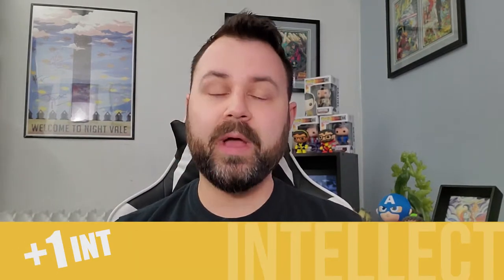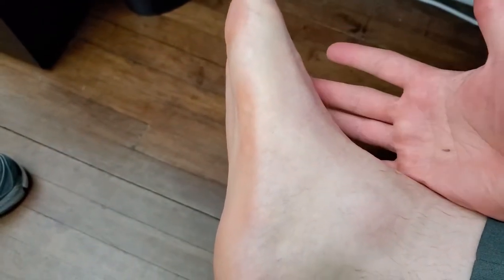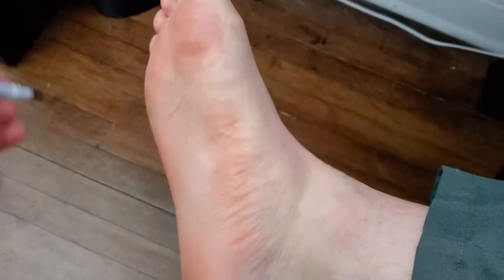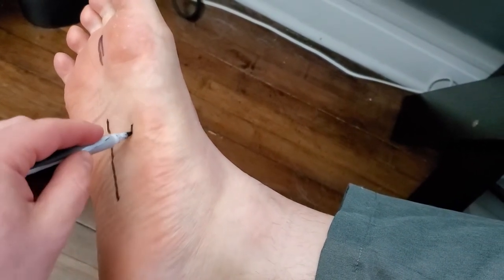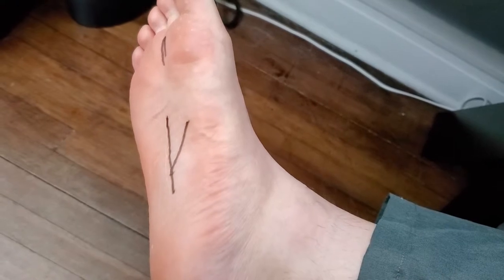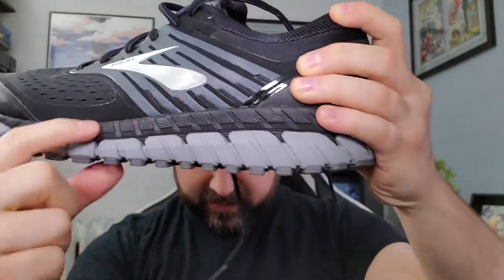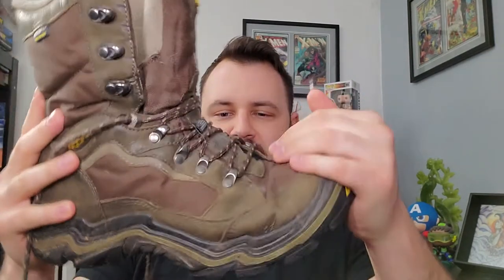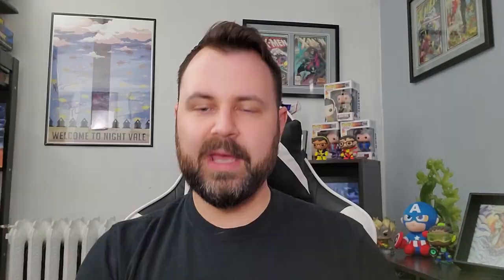Shoes that FIX Flat Feet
I've had foot pain for a long time. But these shoes help to eliminate the pain.

🔴 Download my FREE book on the process I use to navigate change in my life

Orthofeet Gramercy

Other Great Brands: Dr. Comfort, NAOT, Vionic, Asics

✅ Please share or use this video if you find it helpful. If referenced or displayed in other media, please attribute me with a link back to the Rerolling channel.

Music in this Video
Matthew Telles - Chase